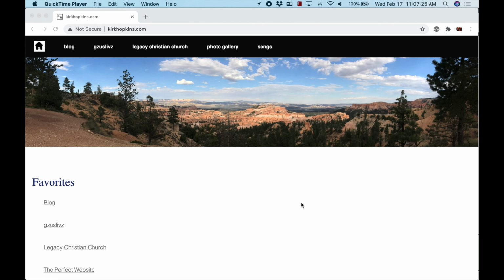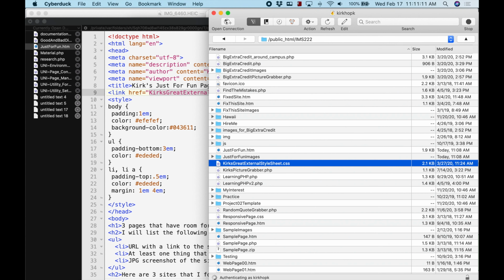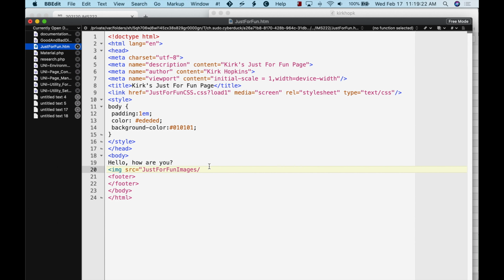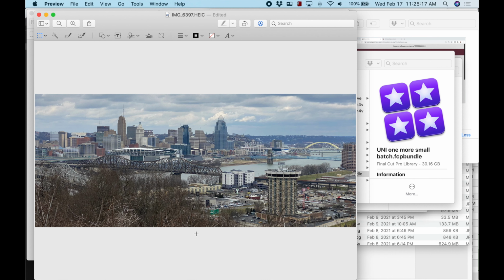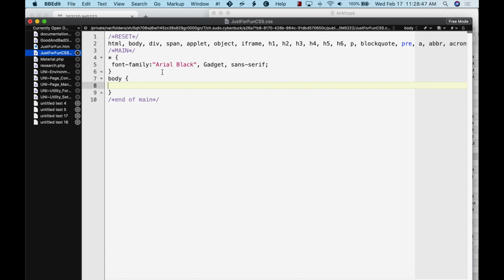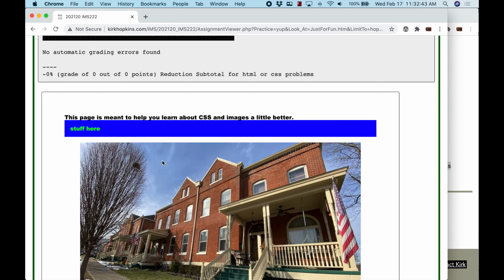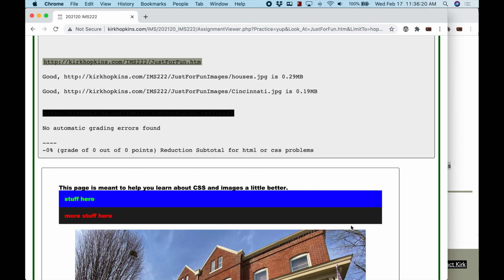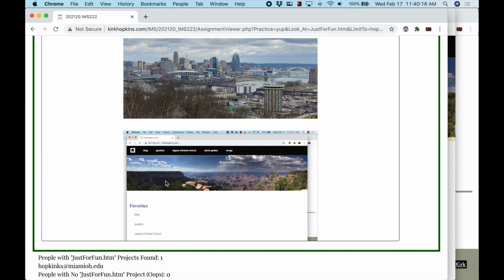IMS222 - Understanding CSS and images and adding a screenshot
Understand a little bit about CSS (Cascading Style Sheets) with external styling, internal styling, and inline styling and how the cascade effect works.  Also see a few samples of editing and uploading images including a screen shot.